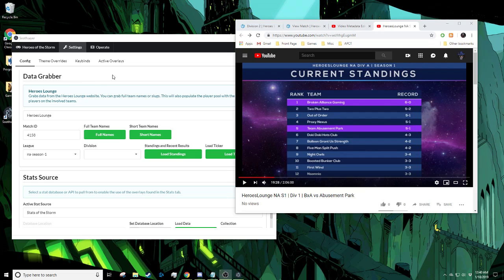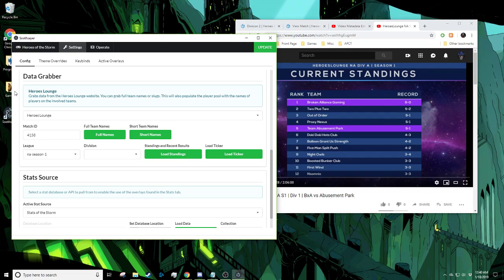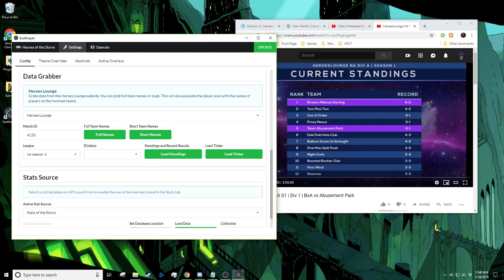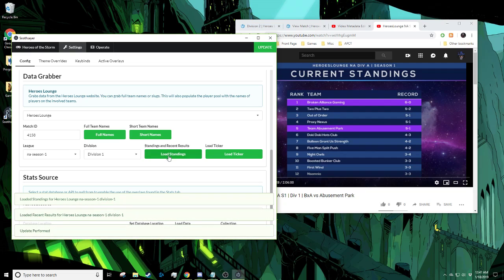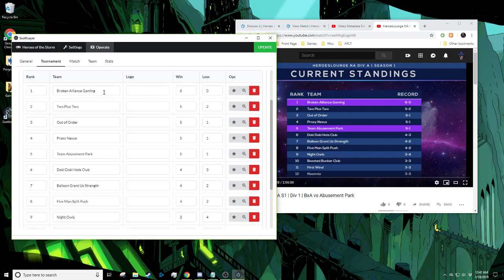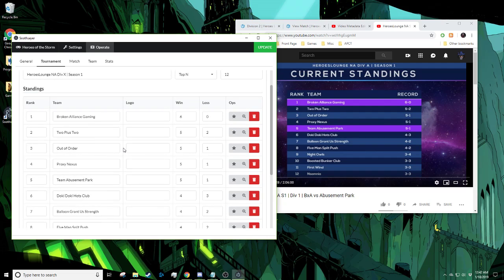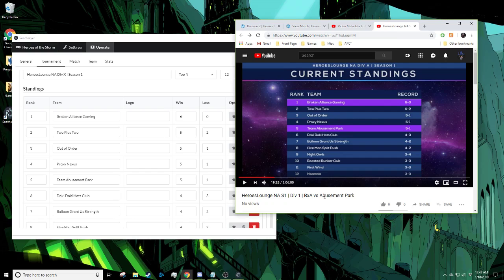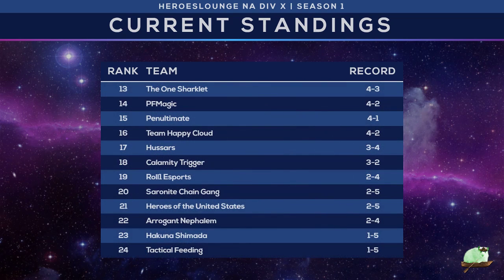FalTool Standings Tab Preview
Tournament tab for Soothsayer preview.

Within the tool, you can create a "Standings" slide that can either be customized, or can pull data from a paired-with website. Another way to get info to your viewers.